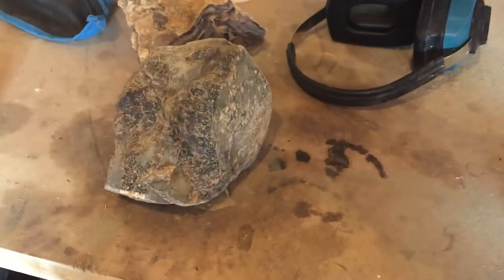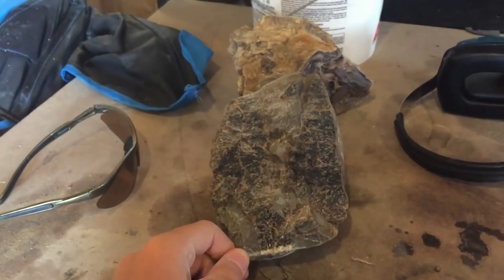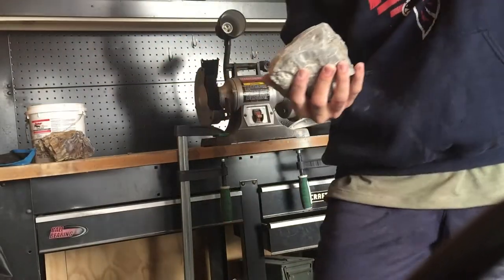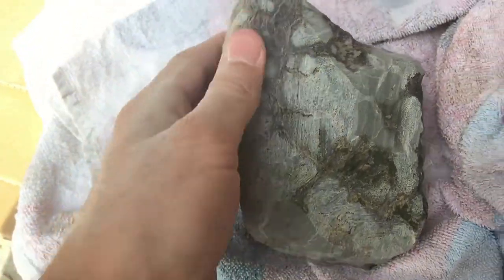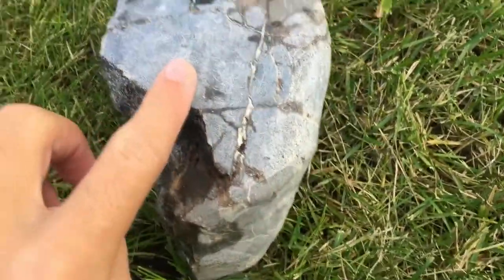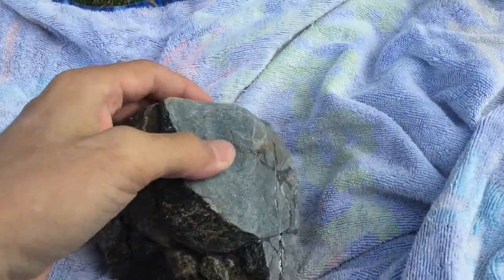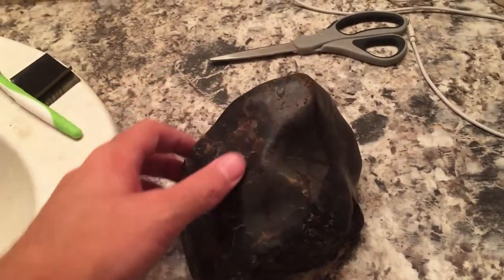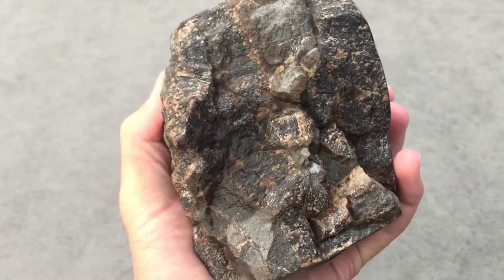Polishing a large septarian nodule full process!!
I am polishing a large septarian nodule.This on has a lot of aragonite in it. The brown veins are the aragonite.
This turned out to be a nice piece!